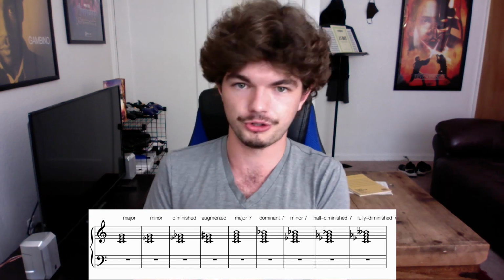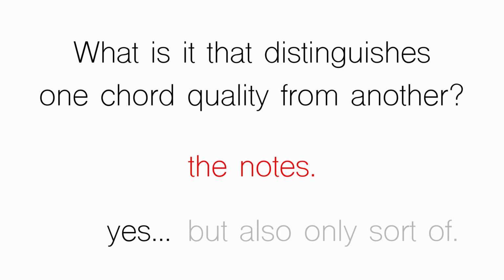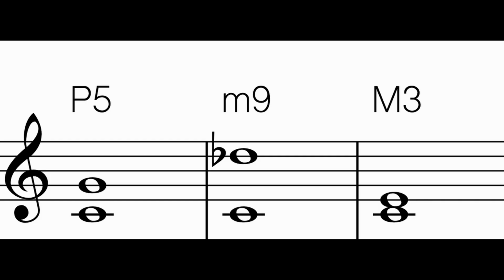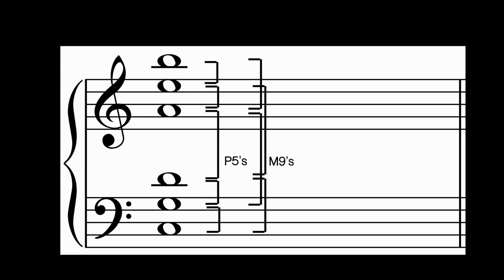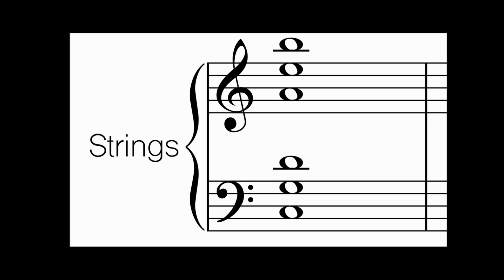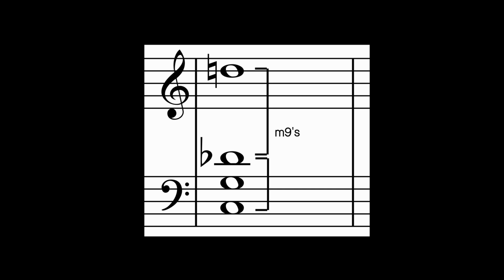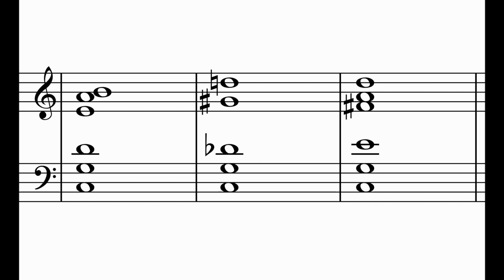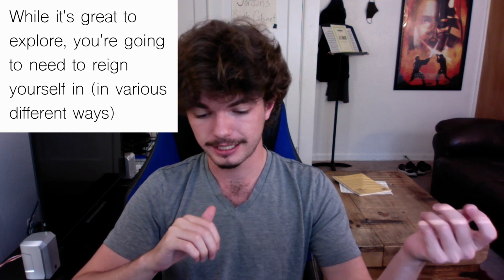Developing Your Harmonic Language - Part 2: The Construction of Chords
A very elaborate look into the way complex chords are constructed in more advanced harmony, as well as tools you can use to create and troubleshoot more complicated harmonic structures.